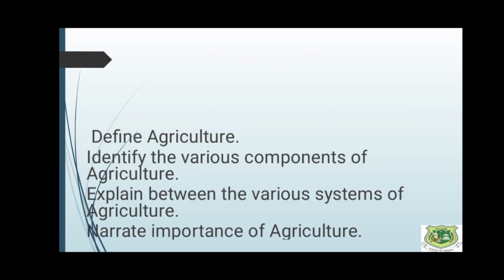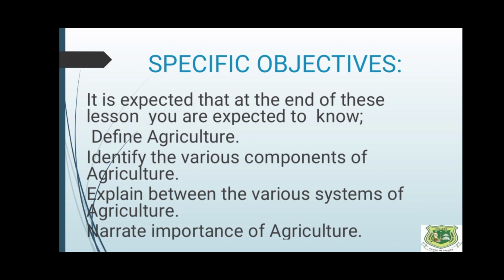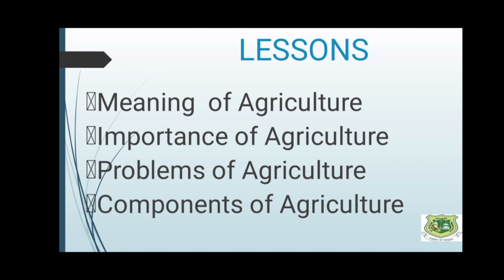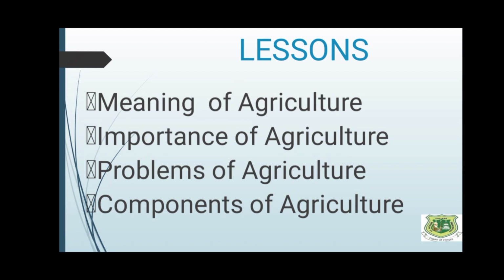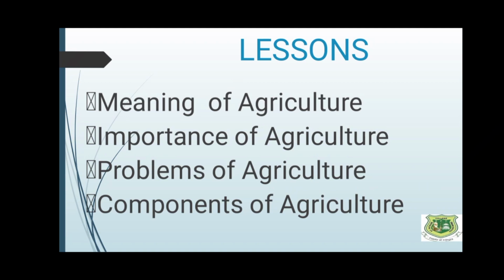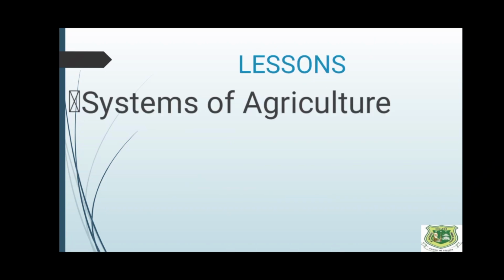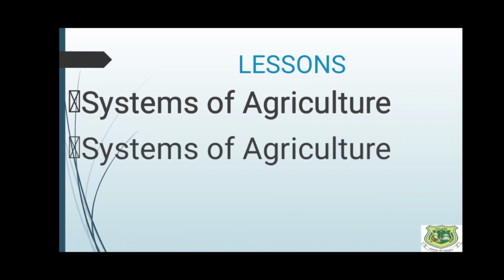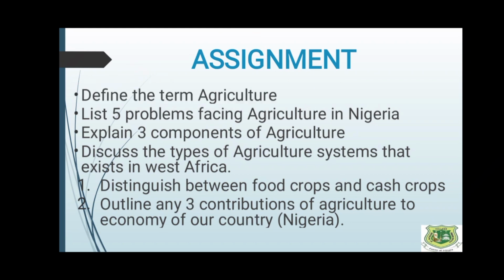ECONOMICS - AGRICULTURE (SS1 WK2)